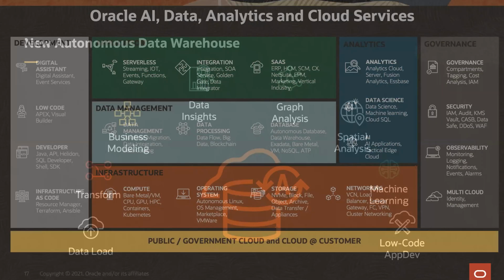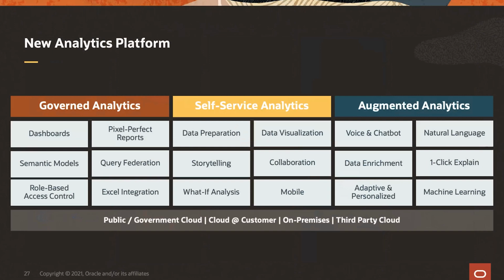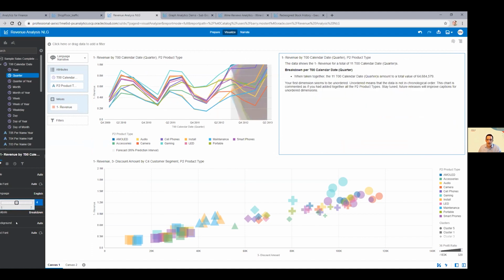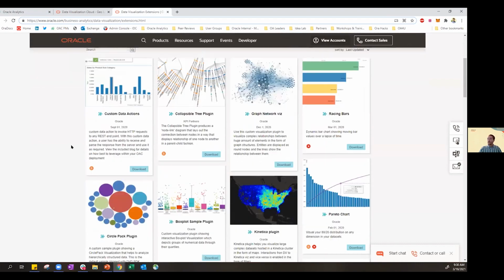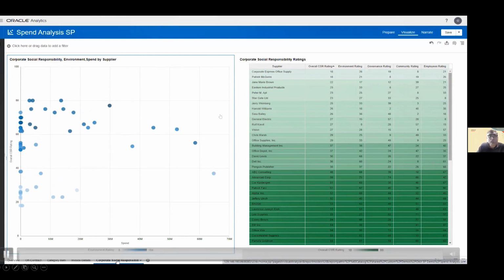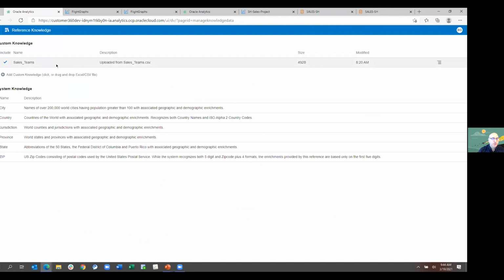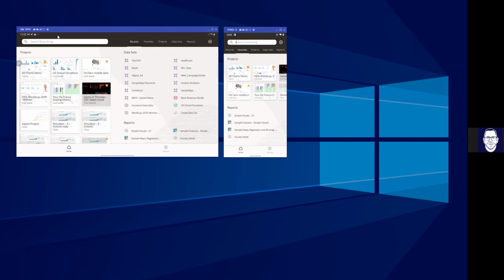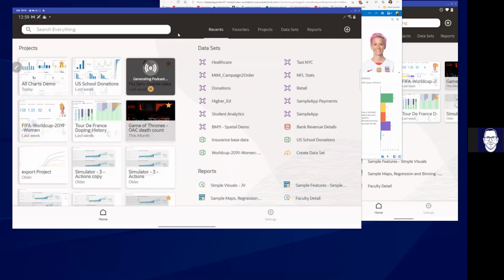Oracle Analytics Live!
Discover Oracle Analytics and the latest features!

Each month the webinar will feature updates from the Analytics Product Strategy team on the product vision, strategy and roadmap as well as provide various community speakers and live demos from customers, partners and analytics solutions engineers with plenty of time for live Q&A at the end to answer all of your questions!